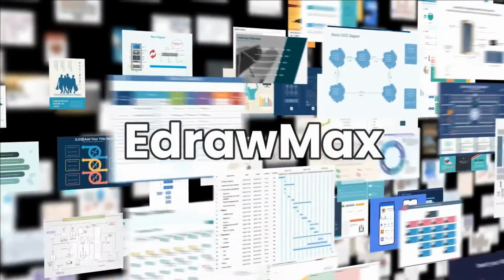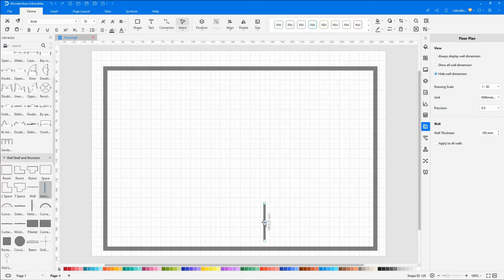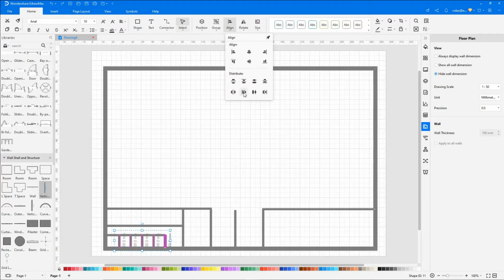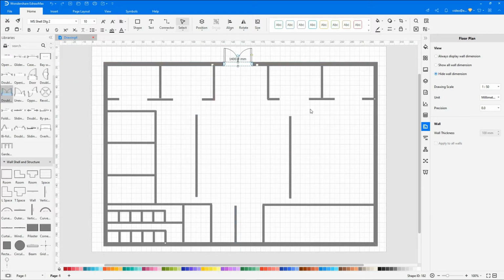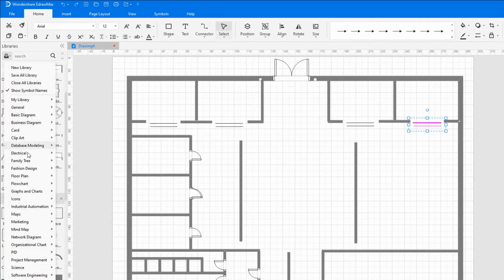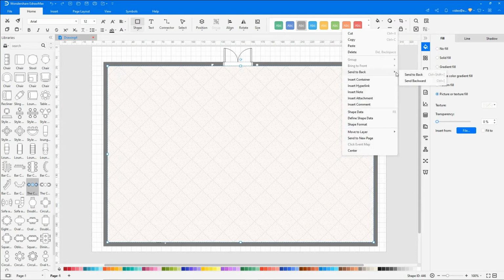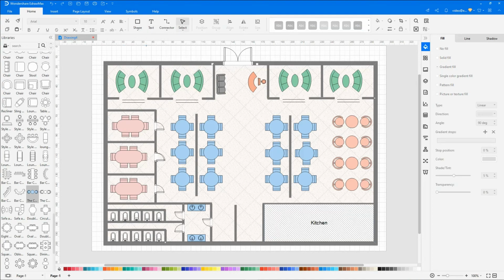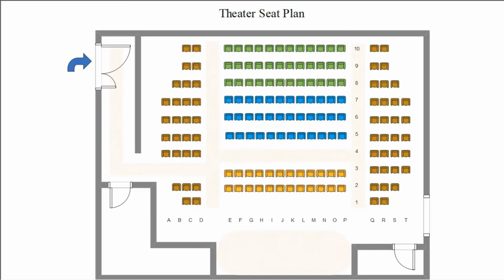How to Make a Restaurant Seating Plan | Restaurant Design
Explore Seating Plans and free use and edit 7000+ diagram examples

A Seating Plan is a diagram that determines the precise layout of seating locations and has a great influence on visitor experiences. Watch the video and learn more about the restaurant floor plan design.

Don't miss the chance to get Edraw lifetime plans.
EdrawMax and EdrawMind are soon moving to a subscription-based pricing model. Hurry up!

Timestamps
00:07 What is a Seating Plan?
00:20 How to Create a Seating Plan?
06:25 Examples of Seating Plan

How to Make a Restaurant Seating Plan:
Step 1: Start EdrawMax
Step 2: Navigate to [New]-[Building Plan]-[Seating Plan]
Step 3: Select on any of the Seating plans to edit or click [+] to start from  scratch
Step 4: Use symbol library to create a Seating plan
Step 5: Use the right pane to add color to the Seating plan
Step 6: Use the "From Current Page" option under the "View" tab to view the diagram in a single frame

Diagram Examples in EdrawMax:
In EdrawMax-Building Plan-Seating Plan-Classroom Layout
In EdrawMax-Building Plan-Seating Plan-Conference Room
In EdrawMax-Building Plan-Seating Plan-Restaurant Seat Plan
In EdrawMax-Building Plan-Seating Plan-Theater Seat Plan